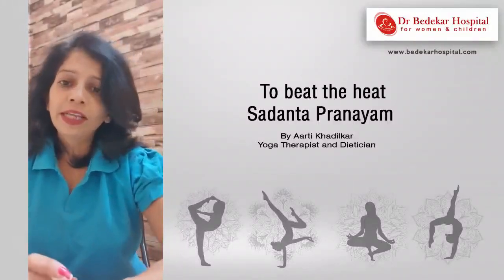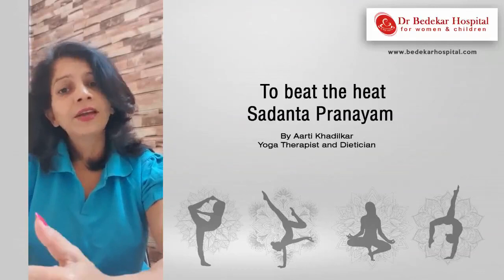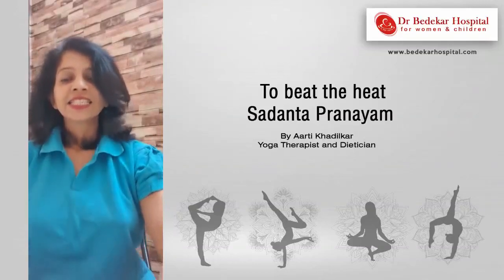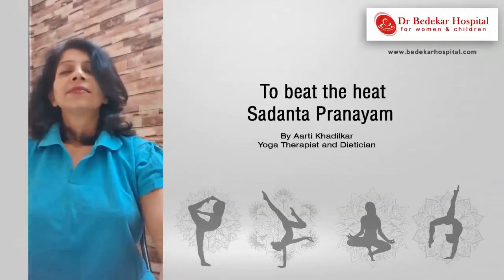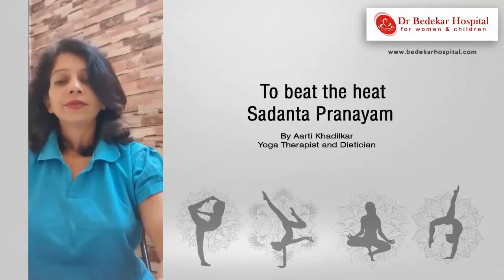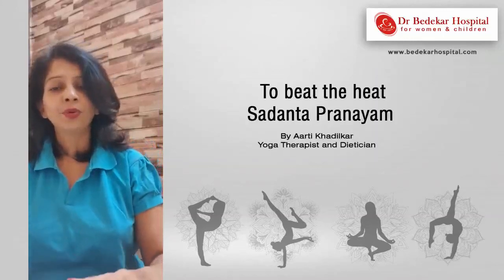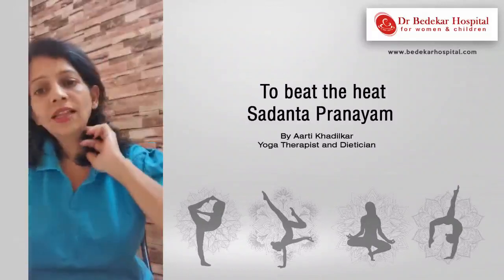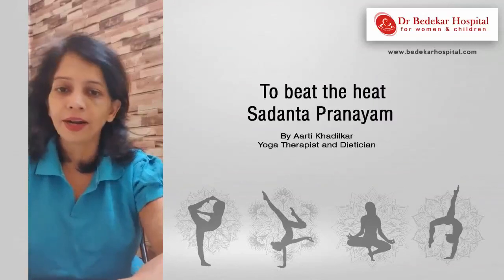To Beat the Heat Sadanta Pranayam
Test your lungs' capacity regularly. It helps in COVID-19 test.. stay safe stay health. Do try... inhale exhale and hold with the black dot

Regards
Aarti khadilkar
Yoga therapist and Dietician

Bedekar Hospital For Women & Children| Gynaecology and Obstetrics in Thane

Bedekar Hospital, is IVF Clinic in Thane. Women Hospital is well equipped with a modern theatre with state of art medical facilities